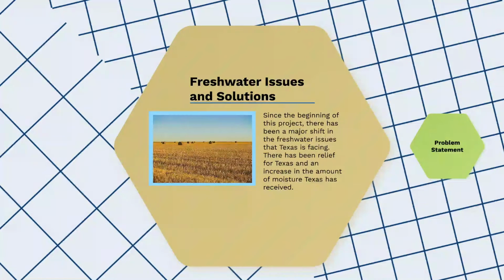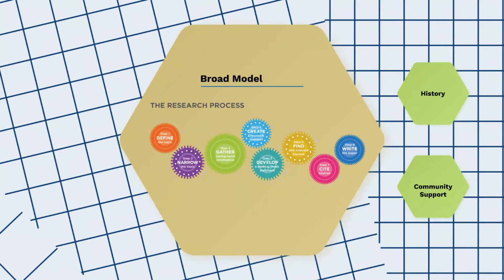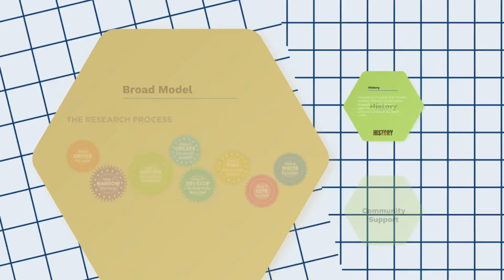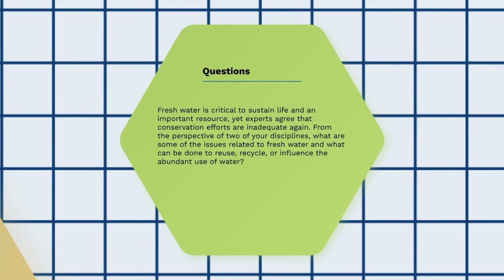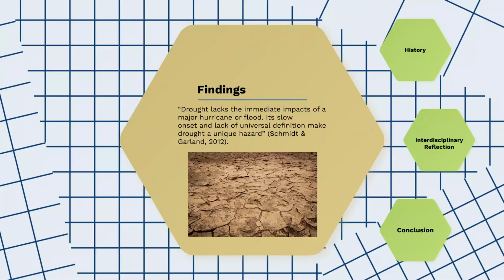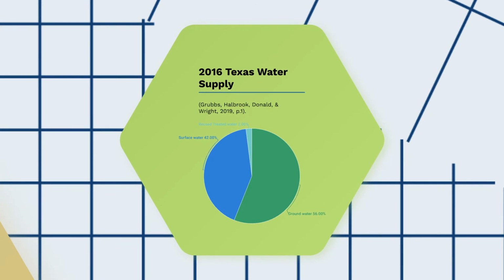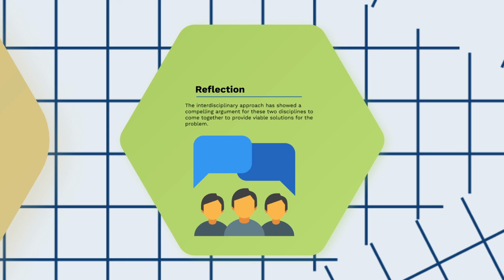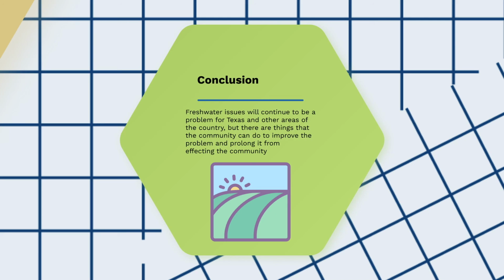Freshwater Oral Presentation